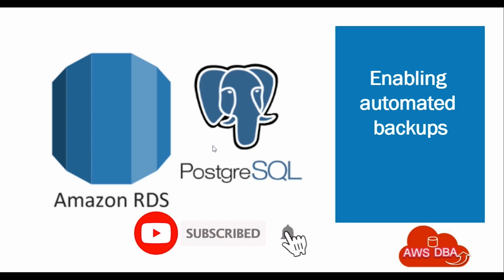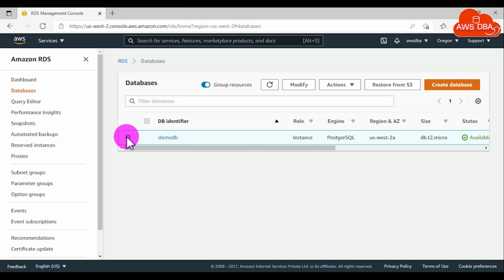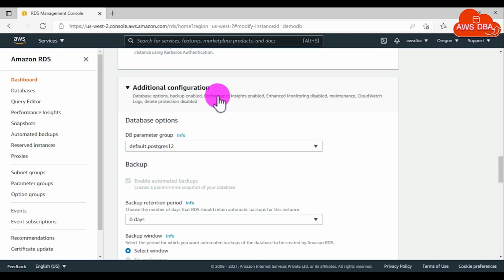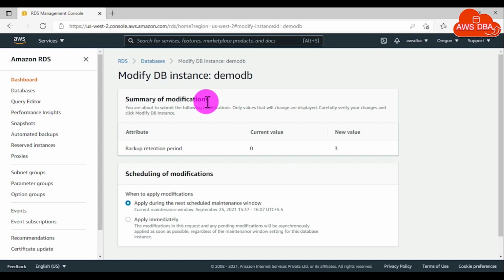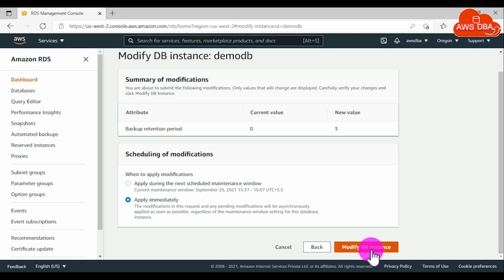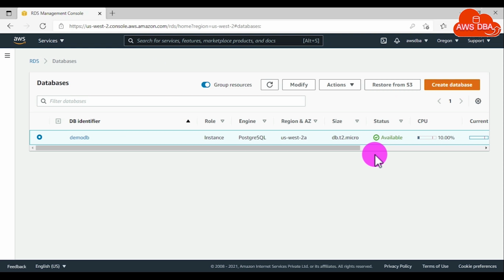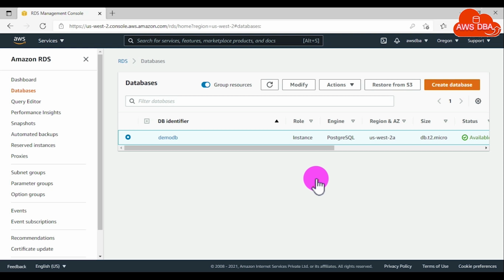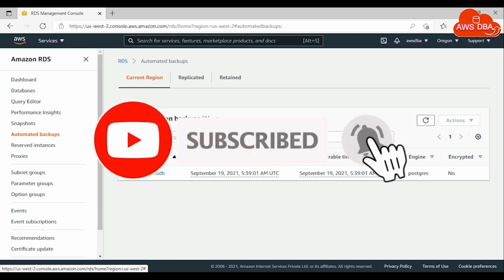22 Enabling automated backups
Enabling automated backups

postgresql tutorial,
postgresql download,
Amazon Web Services
Amazon EC2
Relational Database Services
Amazon RDS
relational database services
relational databases
database management
aws certification,
aws solution architect certification,
cloud computing,
amazon web services,
sharing snapshot,
ebs snapshot,